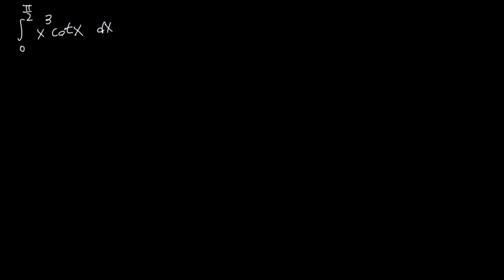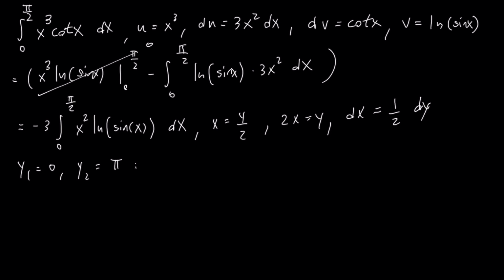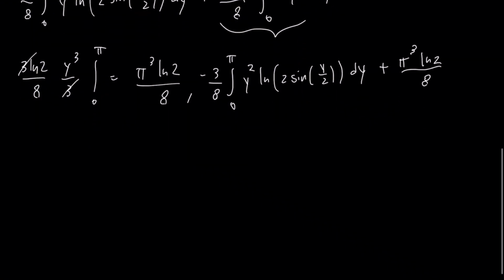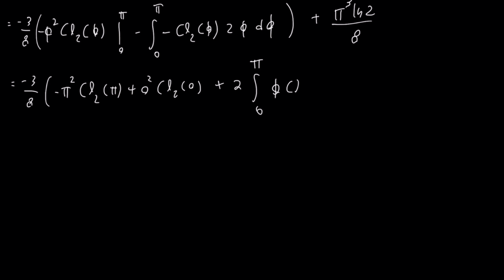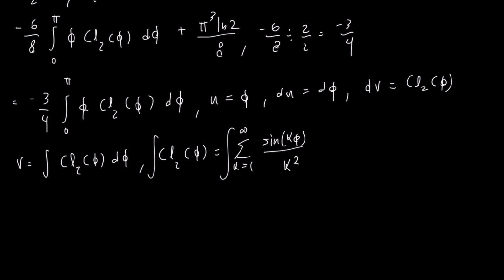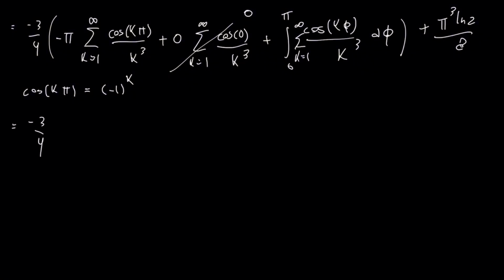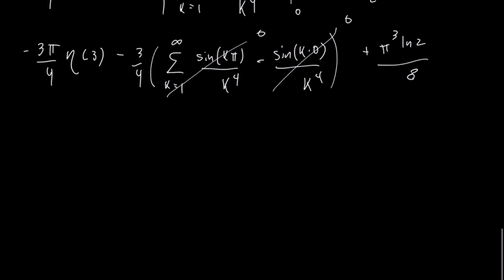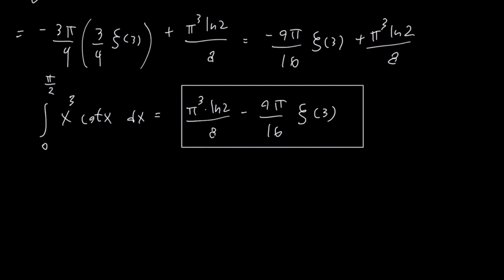integral from 0 to pi/2 of x^3 cotx dx